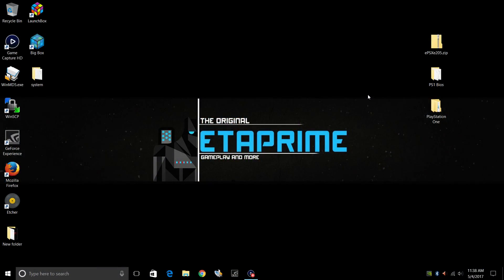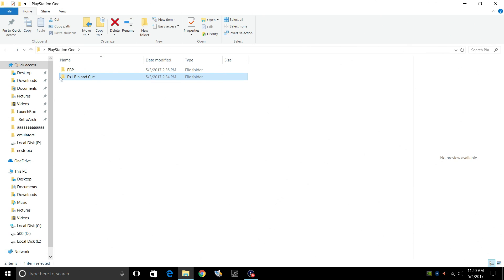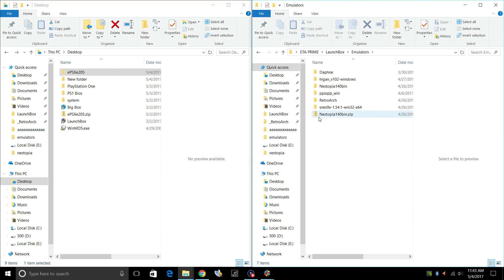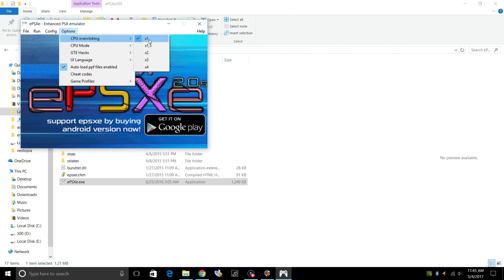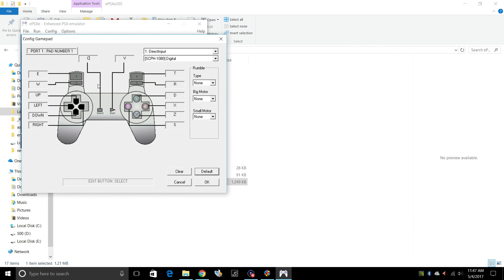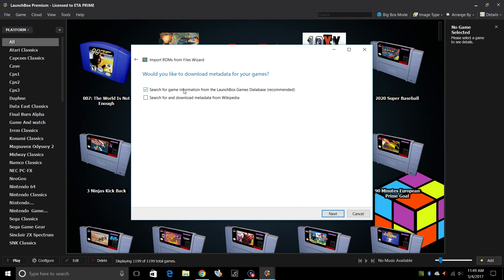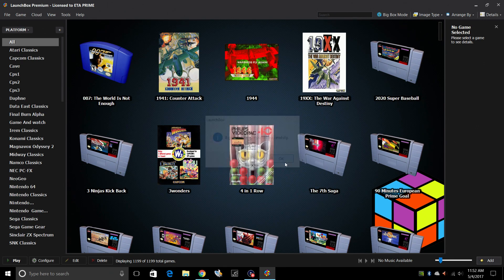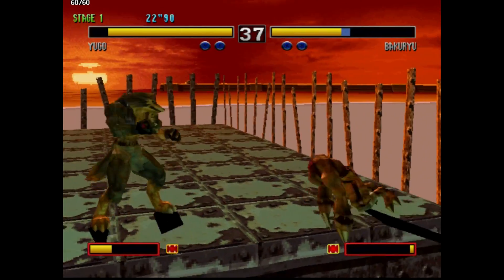PS1 Emulation Using ePSXe Standalone - LaunchBox Tutorials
Today's tutorial will cover PS1 / Sony Playstation One
we will be using the standalone emulator called ePSXe.